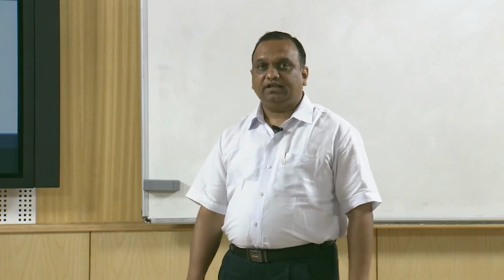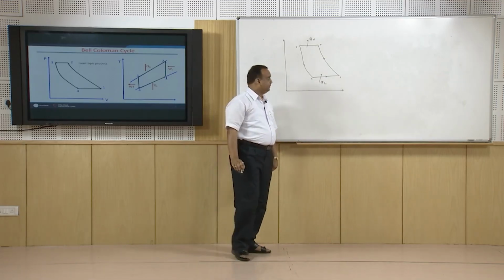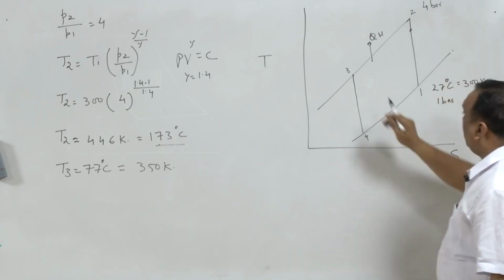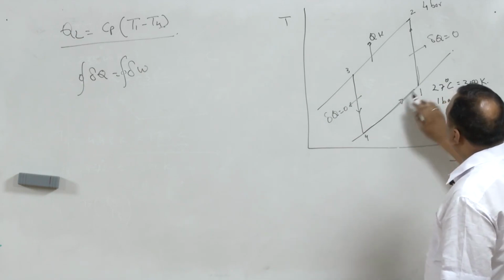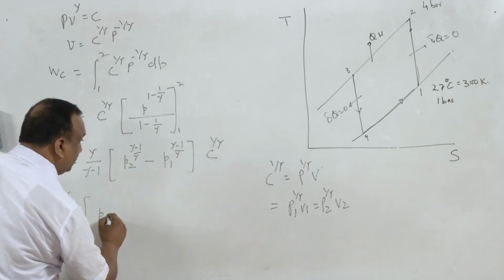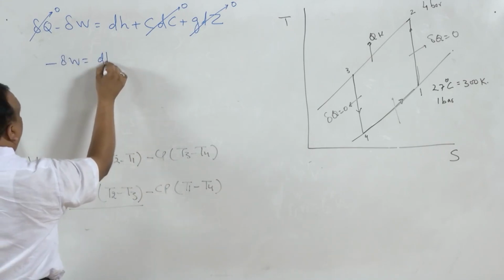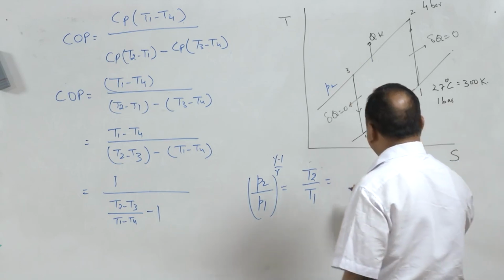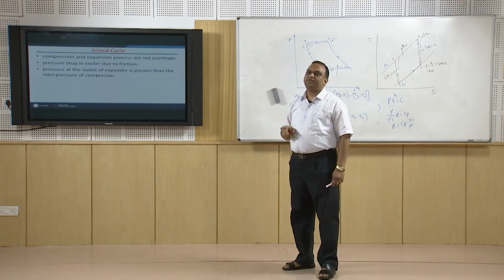Lec03: Air Refrigeration Cycle